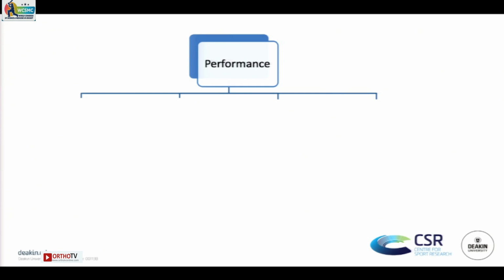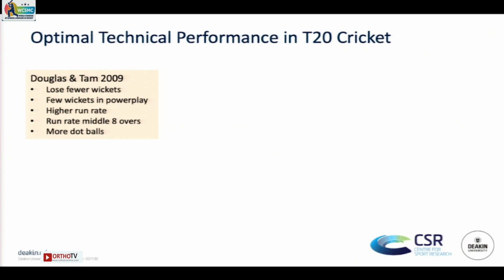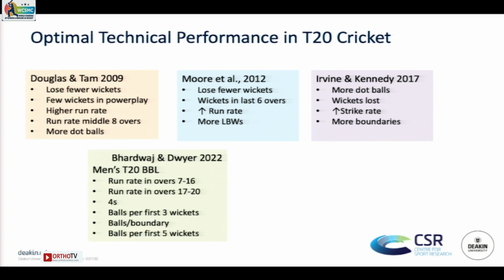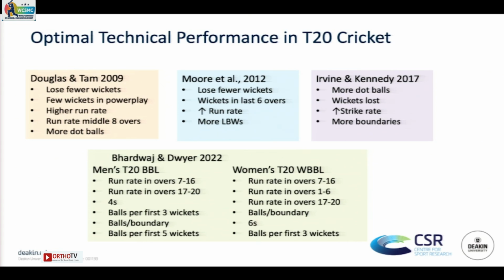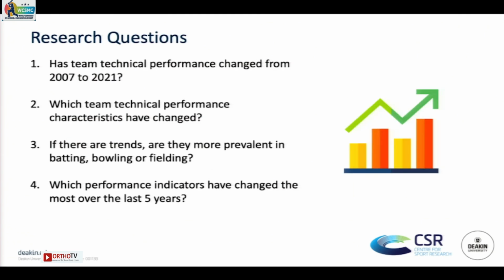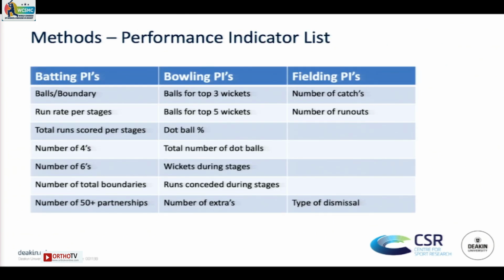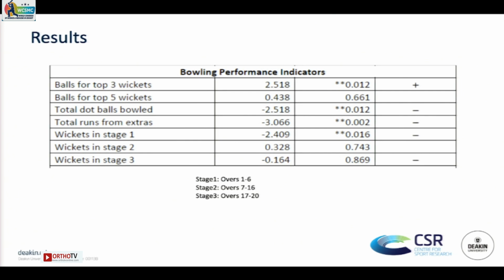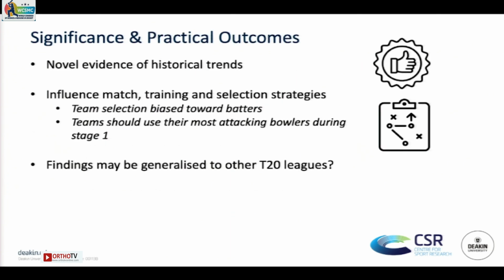WCSMC 2023:Historical Trends in Team Performance in Indian Premier League-Dr Dan Dwyer & Mr Tom Fary